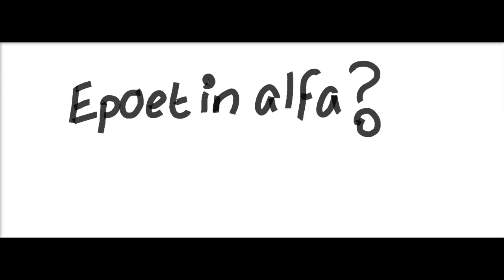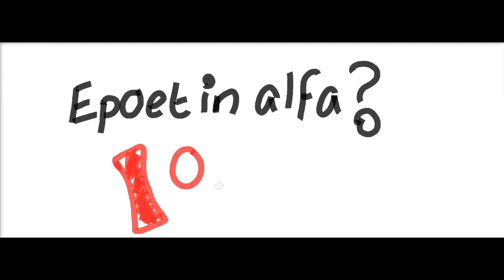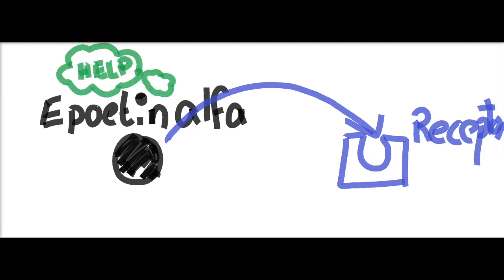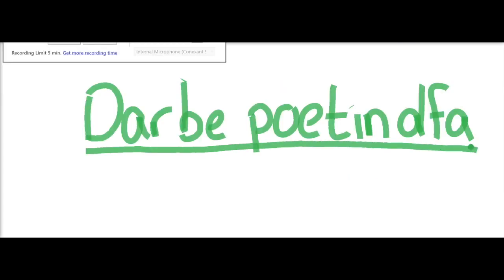Using mammalian cells to glycosylate proteins is an example of whole cell-biocatalysis.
Chem260 assignment

*the voice over on epoetin alfa example: Prokhor
* illustration on epoetin alfa example: Minahil